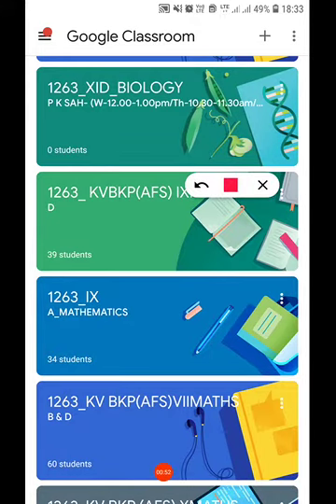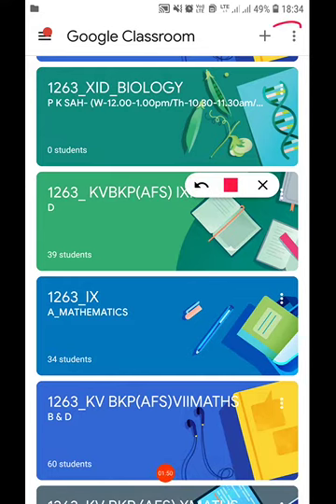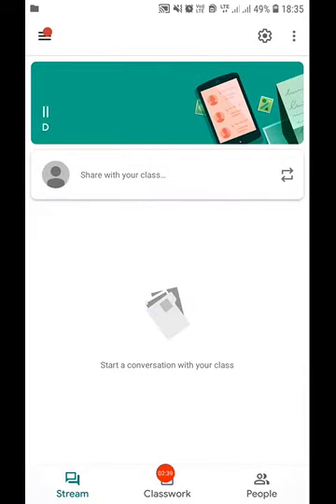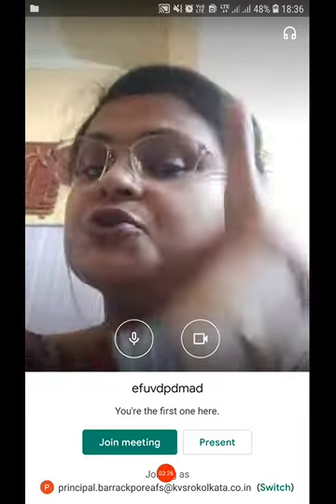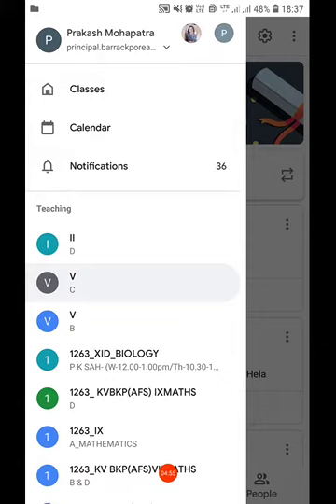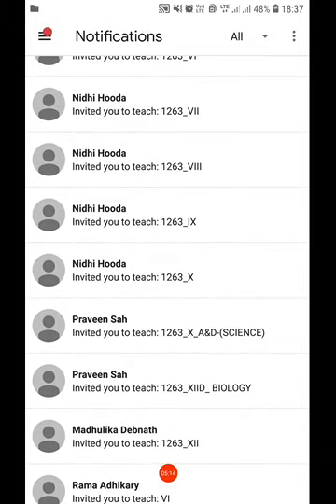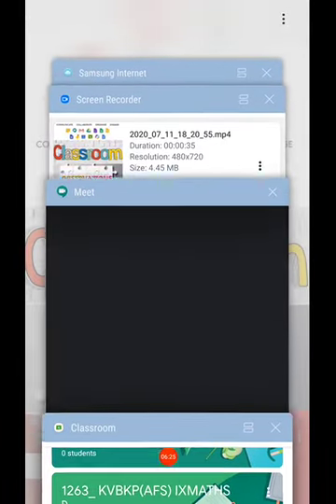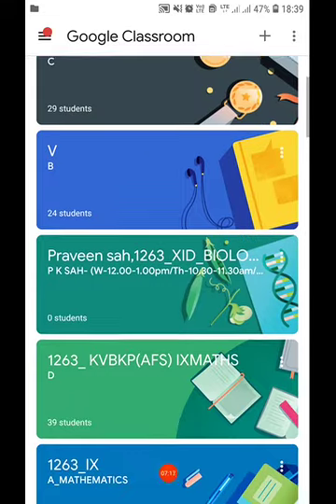CLASSROOM OBSERVATIONS BY THE PRINCIPAL,VICE PRINCIPAL AND HEAD MASTERS